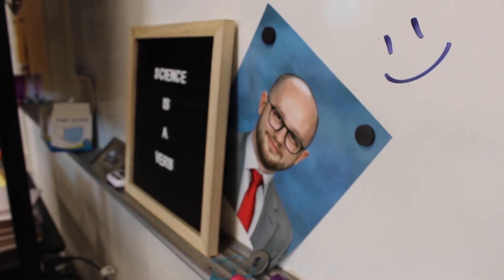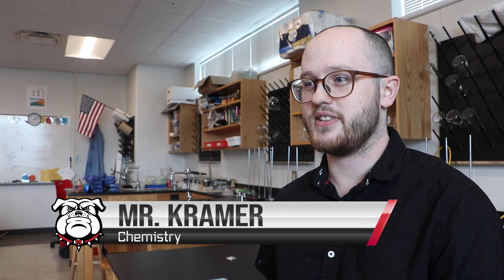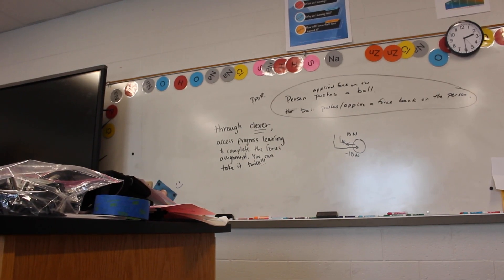Interview with Chemistry Teacher, Mr. Kramer